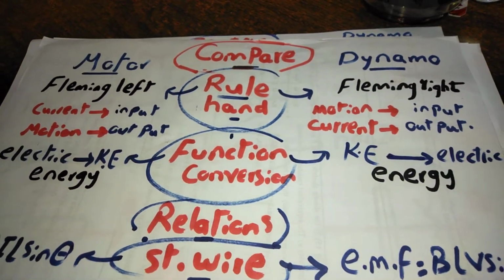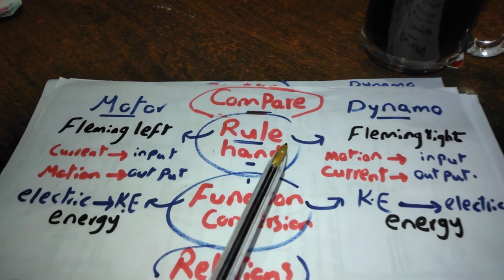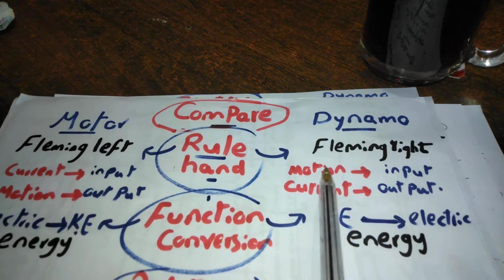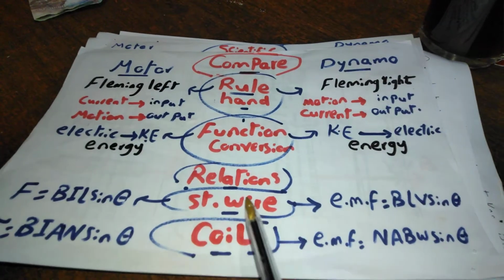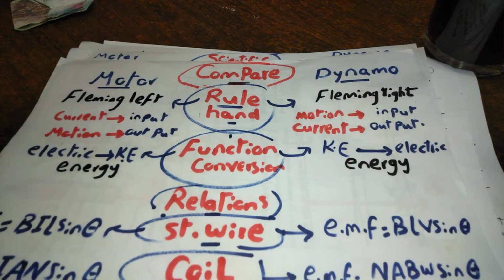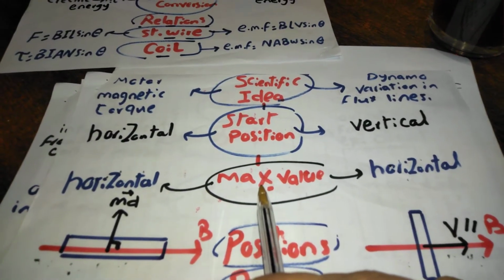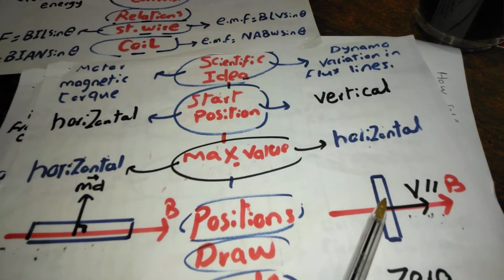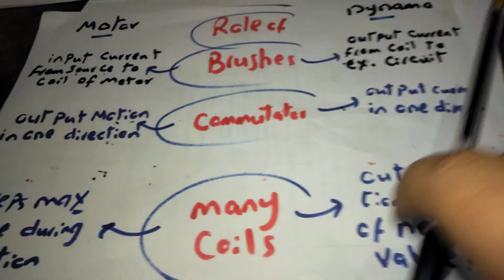ثانوية عامة فيزياء لغات مقارنة هامة جدا فى المنهج - الجزء الأول